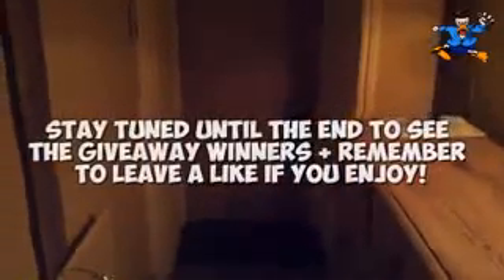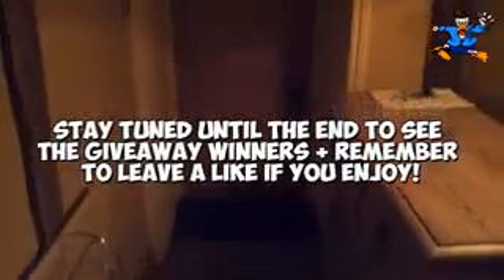BEST GAMING SETUP 70,000 Subscribers! Turtle Beach PX4 Review Giveaway Winners!